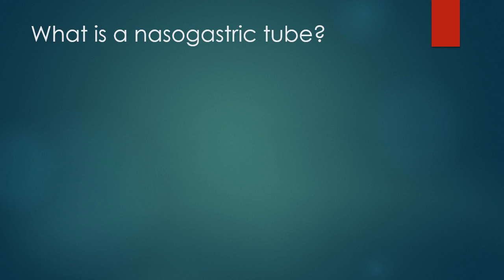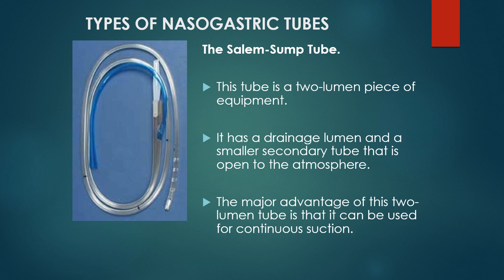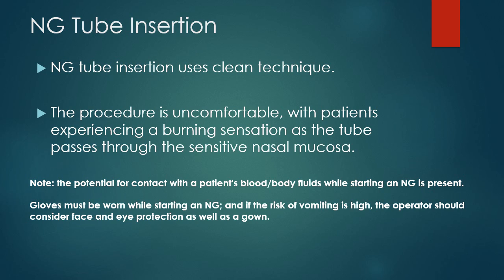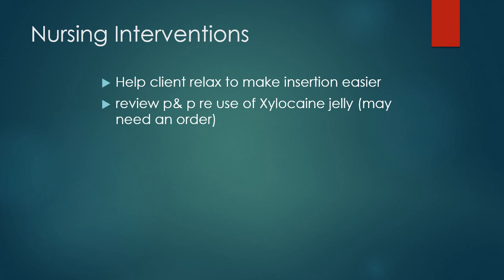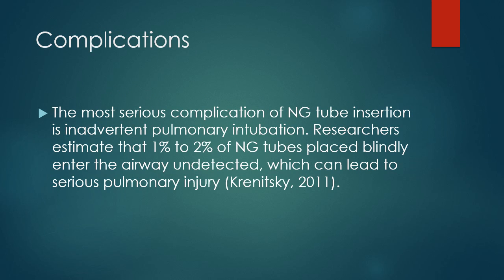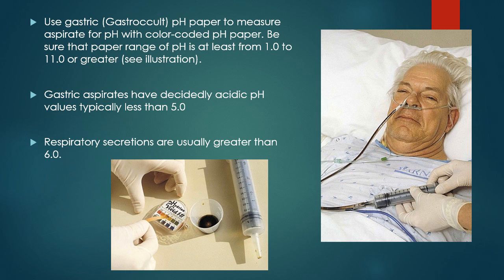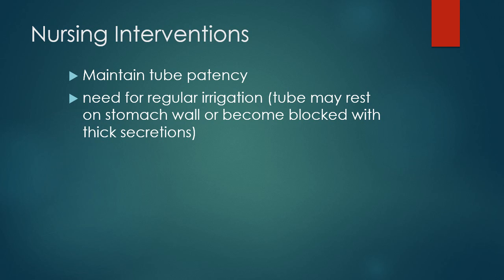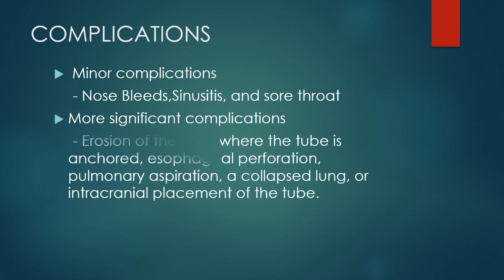Nasogastric NG Intubation 2014 with audio